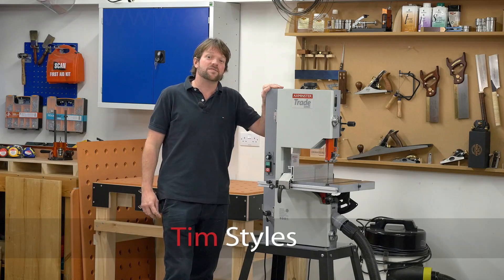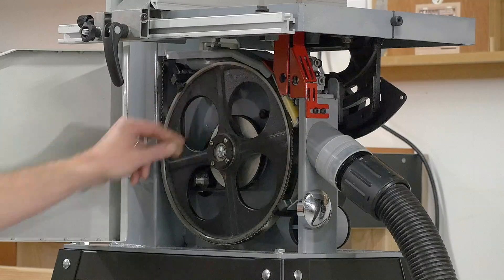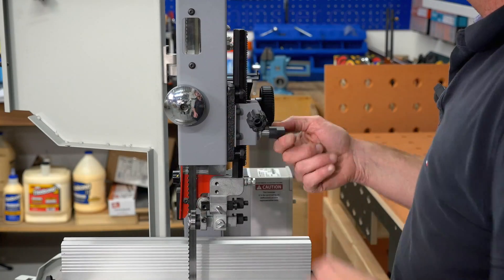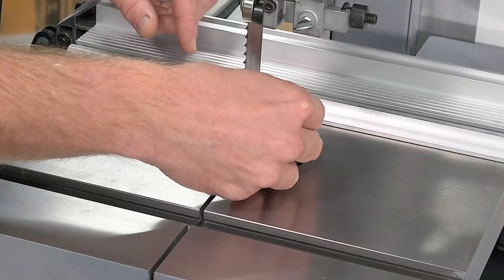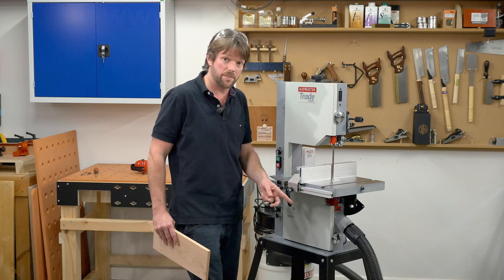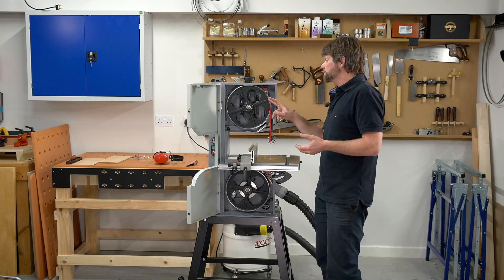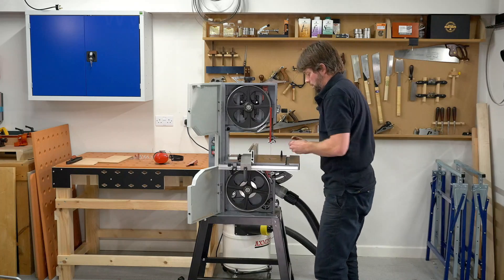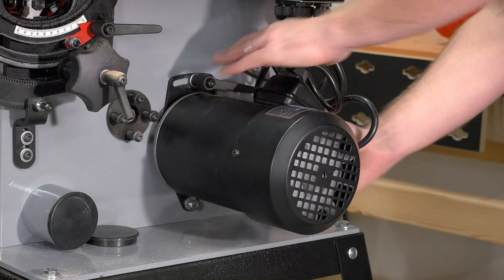Axminster Trade Series BS11 Bandsaw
This benchtop bandsaw is made to exacting standards to encompass all the features found on top quality floor standing machines.

Designed in house, we set out to create a bandsaw with many unique features. The one piece frame is made from heavy gauge welded steel and is extremely rigid to withstand high blade tensions.

A cast iron deep section table is fitted, featuring a ground table surface and a rack and pinion tilt mechanism with indexing stops for common angles.

The heavy gauge alloy rip fence is mounted on a cast alloy bracket which also incorporates a fine width adjustment. The fence is clamped with a cam action lever, easily released to allow swift adjustment.

Blade guides are all ball bearing with micro adjustment for accurate control. The top guide is mounted on a steel hexagon bar for stiffness and adjusted for height by a small rack and pinion system.

A pair of cast iron band wheels, nicely machined and balanced are driven by a multi V belt with a choice of two speeds. The BS11 features a 750W fixed speed induction motor, great for cutting all types of wood.

The inverter model gives a speed the range of 42-1001 m/min. By using the lower belt speed and reducing the motor speed, this machine can be used for cutting some types of metal, for example by using a fine pitch M42 blade this bandsaw will handle mild steel plate from 2 to 10mm thick.

Thinner or harder materials cannot be cut in volume on this bandsaw.

This model is a true all round machine, suitable for many projects using all kinds of materials.